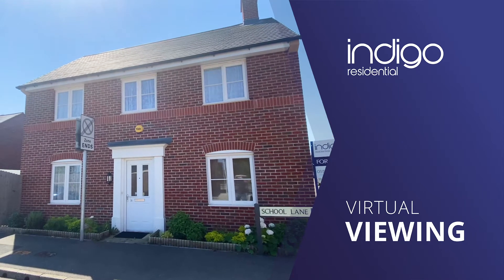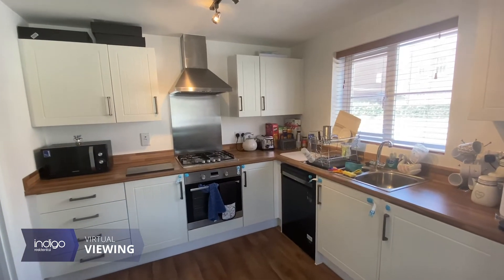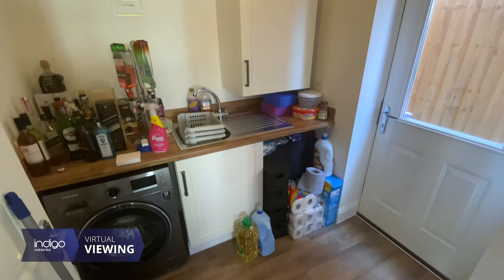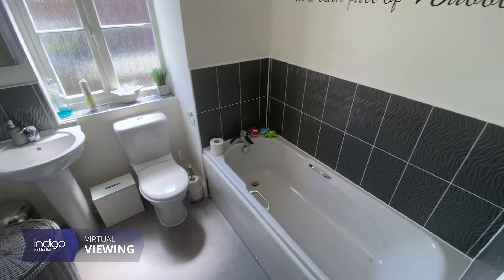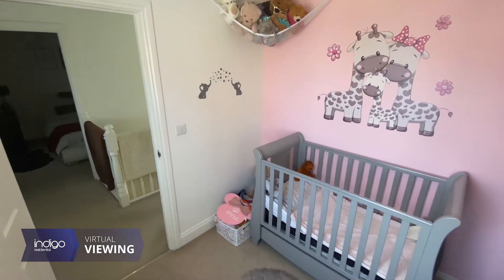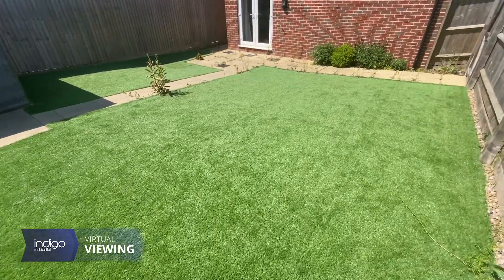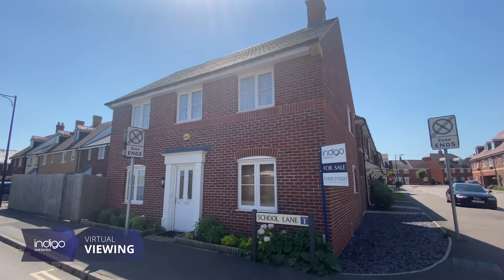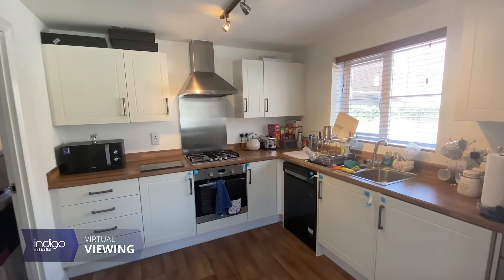School lane, Wixams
INDIGO RESIDENTIAL are delighted to offer for sale this three bedroom DETACHED family home. The Accommodation comprises of Entrance hall, downstairs cloakroom, dual aspect lounge onto garden, dual aspect kitchen / diner with fitted units and appliances, separate utility room,

FIRST FLOOR, landing, master bedroom, two further bedrooms, family bathroom, gas central heating, enclosed landscaped garden, double length driveway and garage.

The Wixams development is located along the A6 corridor between Bedford & Luton. Wixams offers excellent local amenities including Budgens store, school, take-away and restaurant along with beautiful countryside walks. Wixams is a fantastic location being central to transport links you are close to railways stations that can see you in London in as little time as 40 minutes approx from leaving the platform, bus services also run regularly and the location being along the A6 corridor will see you able to commute to Milton Keynes, Bedford, Luton, Cambridge and more due to the A421 bypass leading onto the A1 and M1